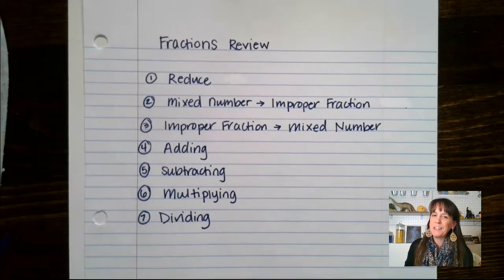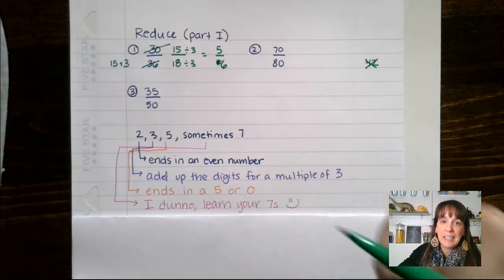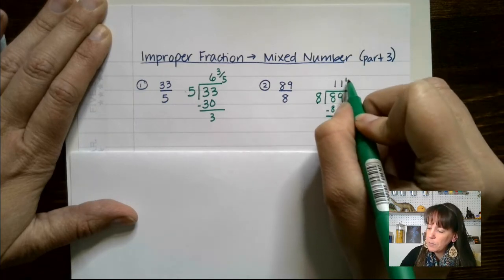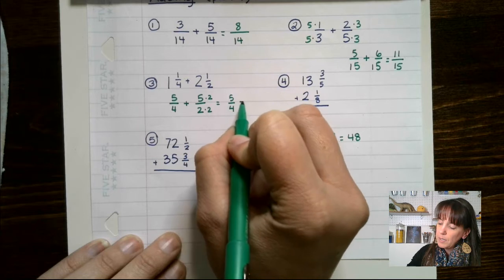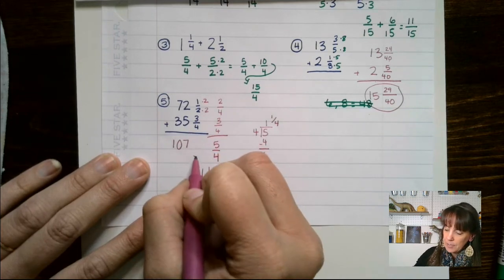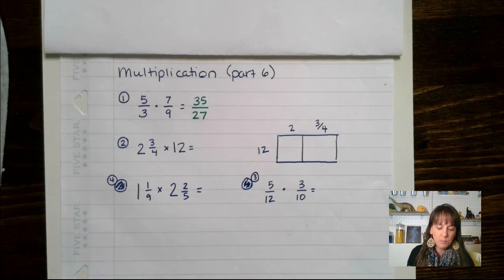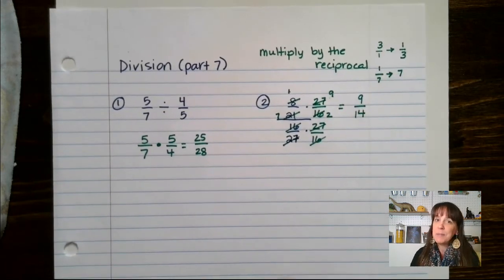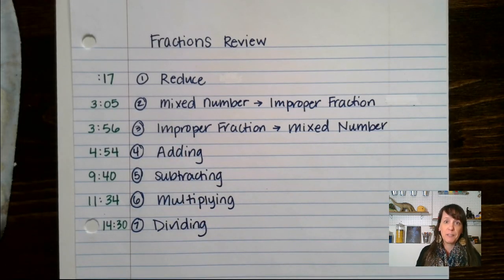Fractions Review for Algebra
Review your fraction skills before you start algebra. This includes reducing, switching between improper fractions and mixed numbers, adding, subtracting, subtracting fractions with borrowing, multiplication, and division.